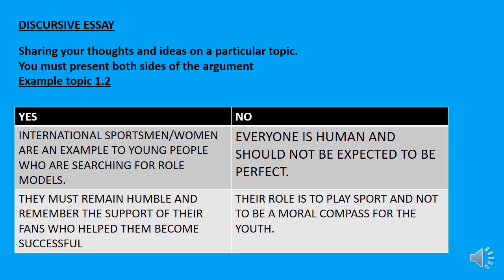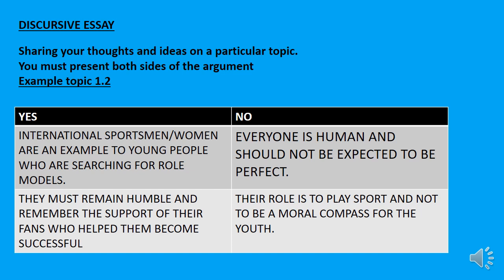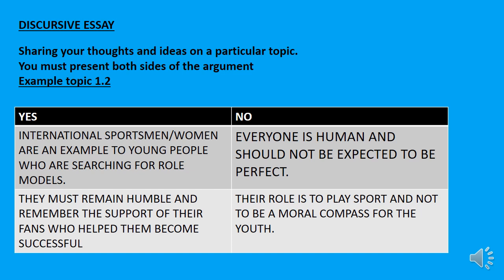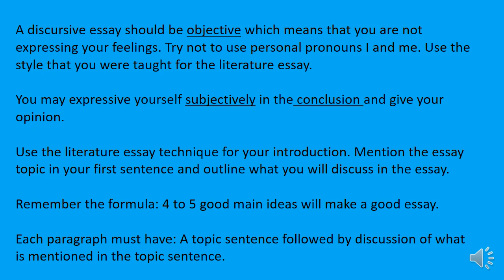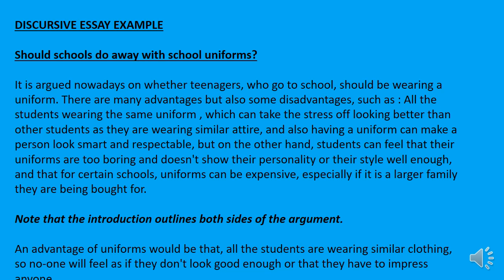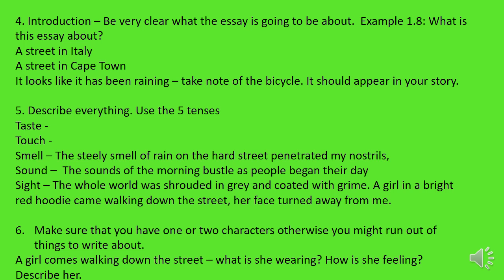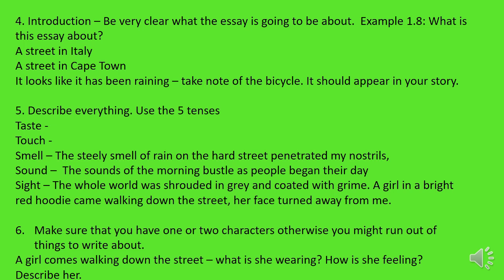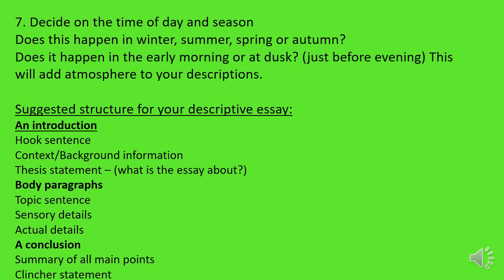PAPER 3 PART 2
Grade 12 EHL tutor